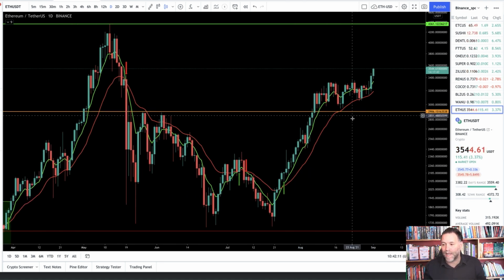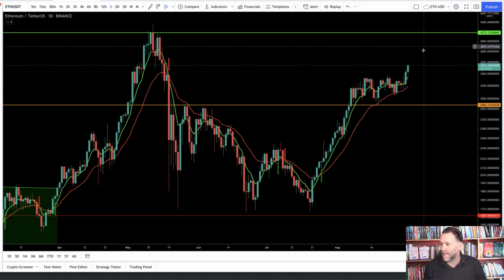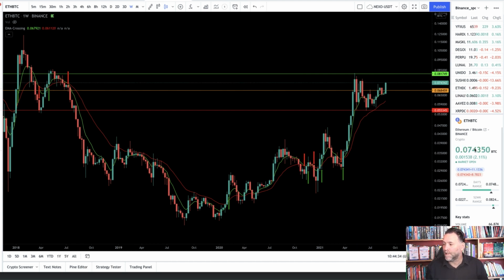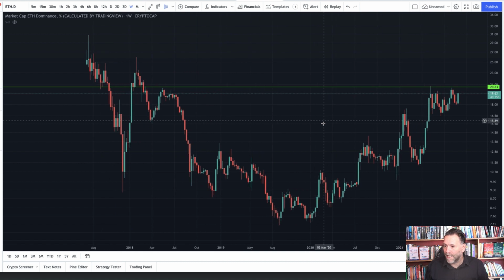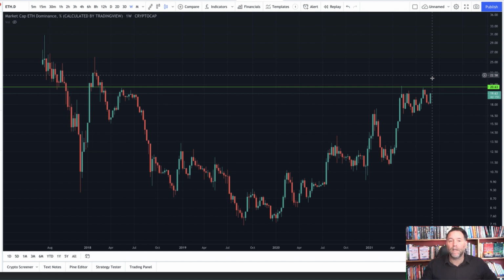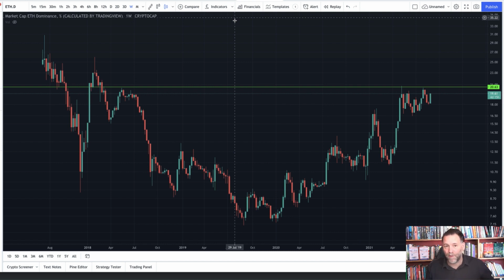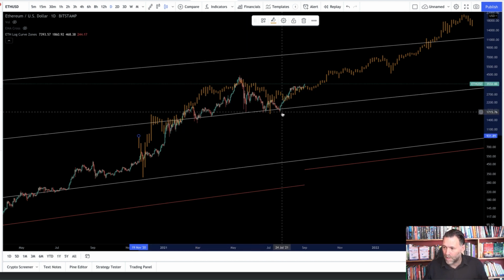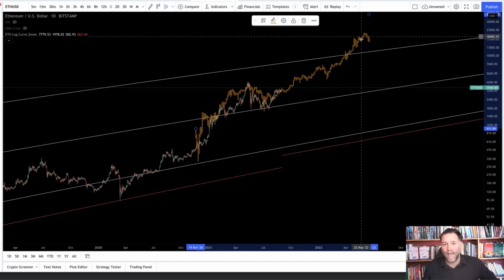Ethereum Technical Analysis: Ethereum to $20,000?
Today we're looking at the traffic light charts for Ethereum